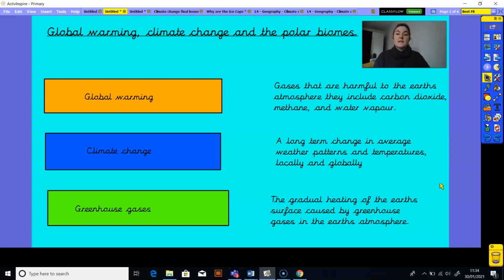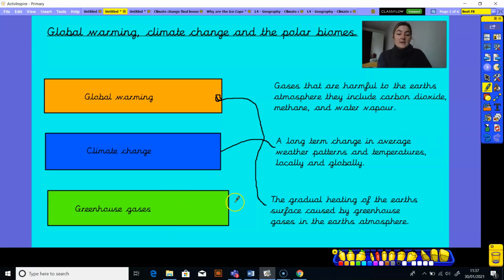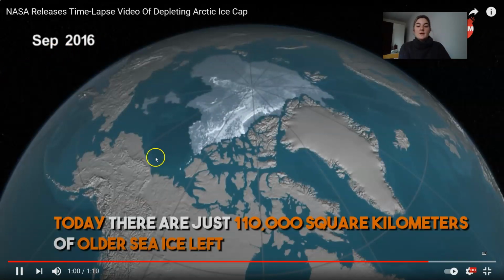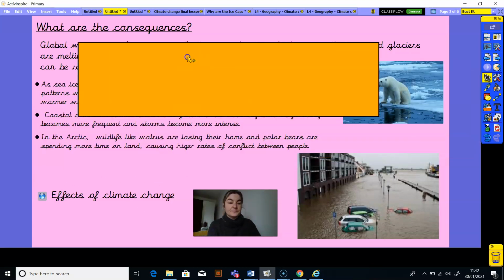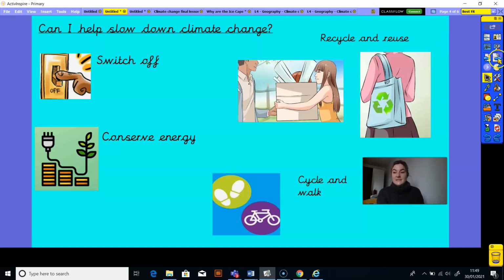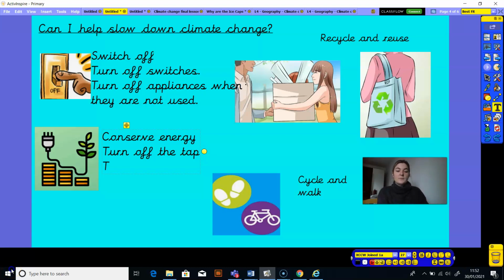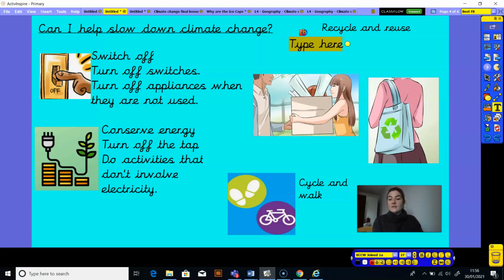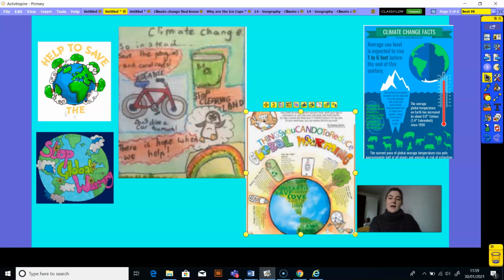Geography- climate change.